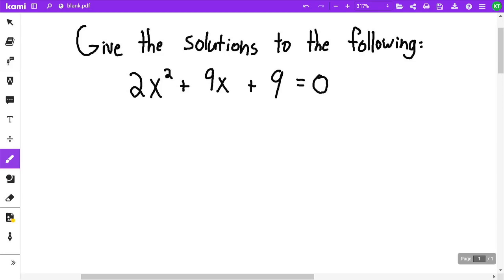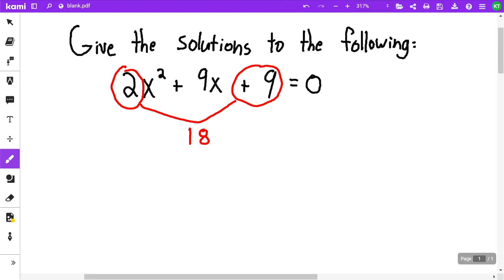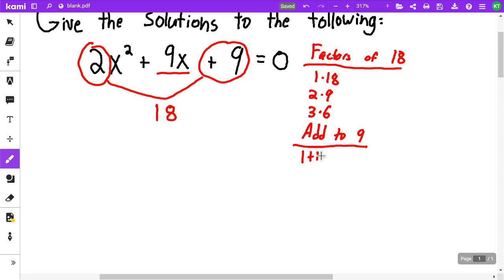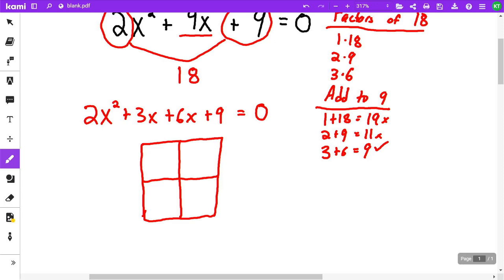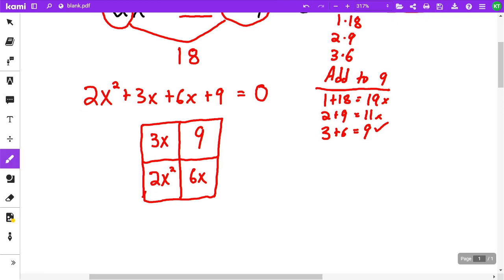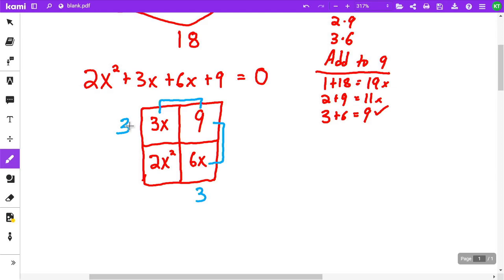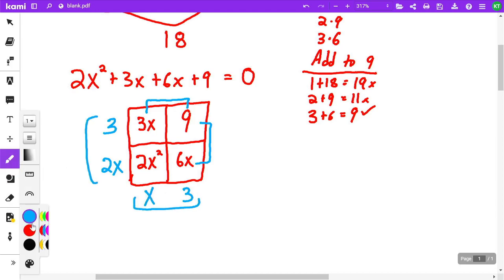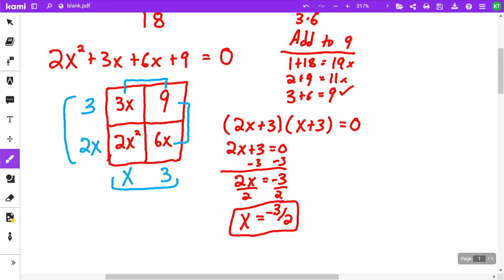Factoring a Quadratic When a Does Not Equal 1